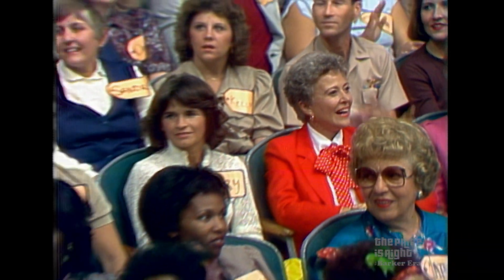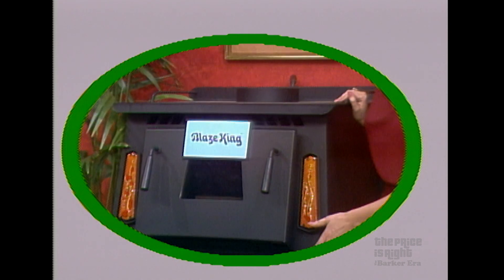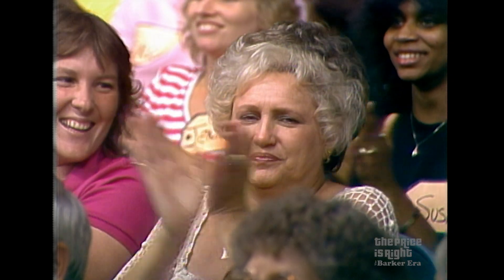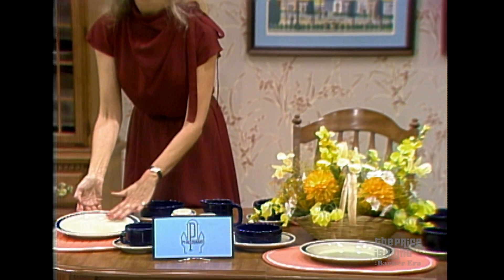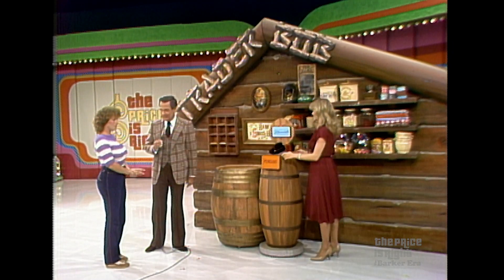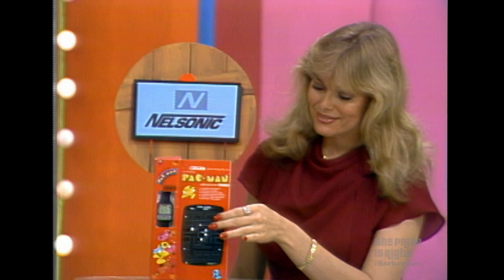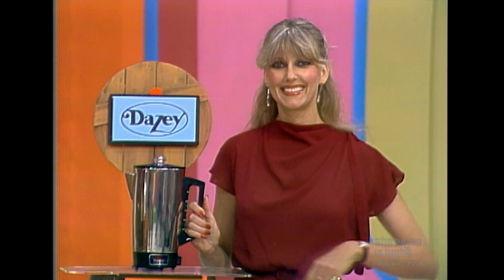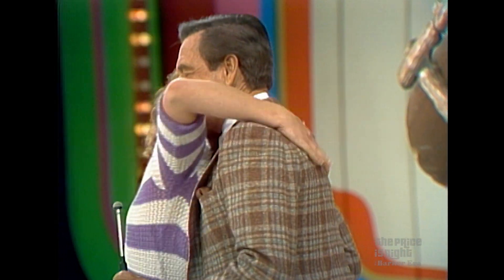Contestant Trades Up to a Sweet Prize While Playing Trader Bob - The Price Is Right 1982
Lisa is trying to trade her way up to a dining room set while playing Trader Bob on The Price Is Right!